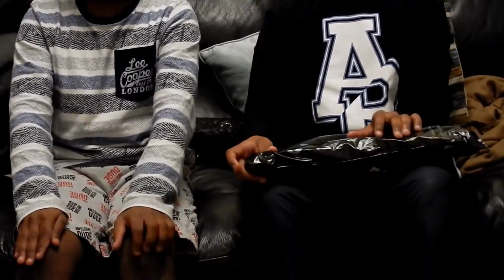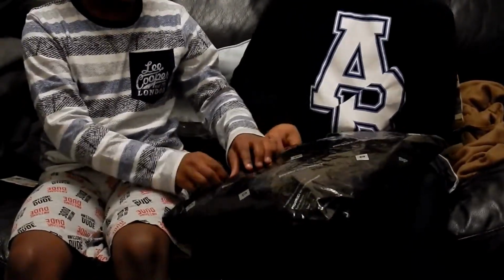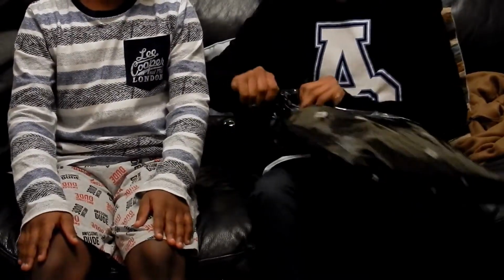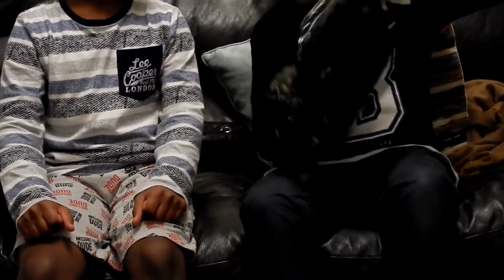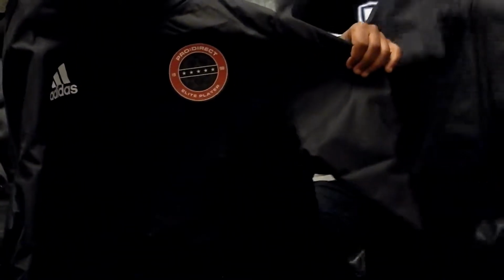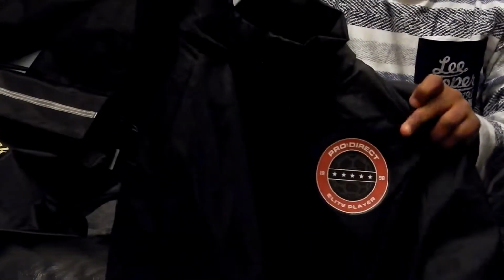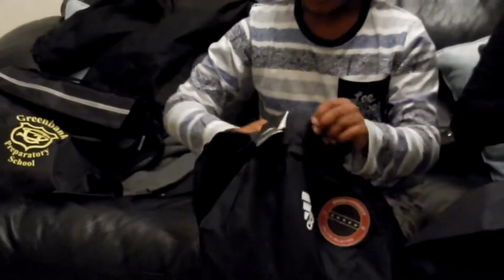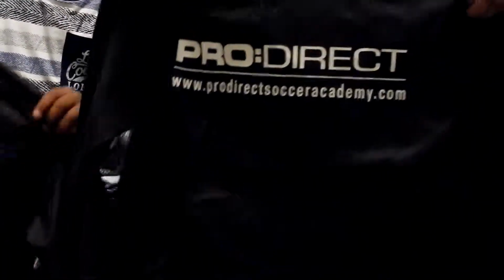Review of Adidas Waterproof Football Shell Jacket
My brother and I review Adidas Waterproof Jackets we got from Prodirect Sports so we can play football even when is pouring down with rain.